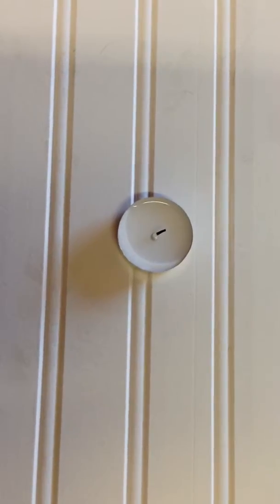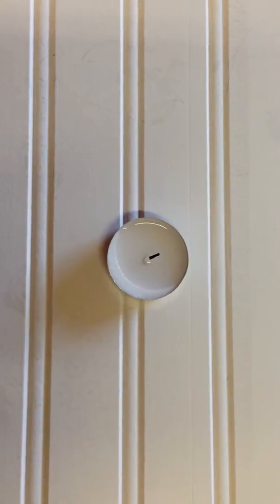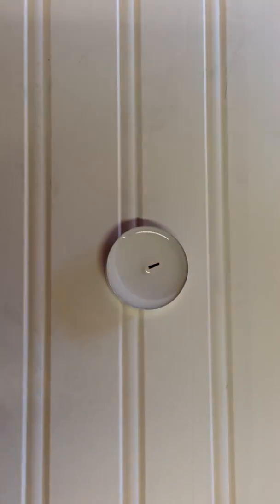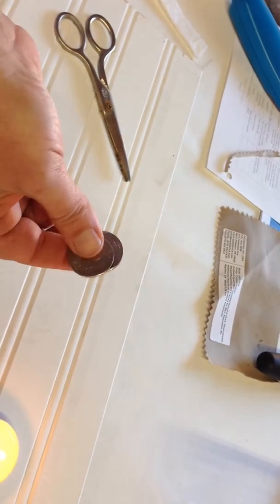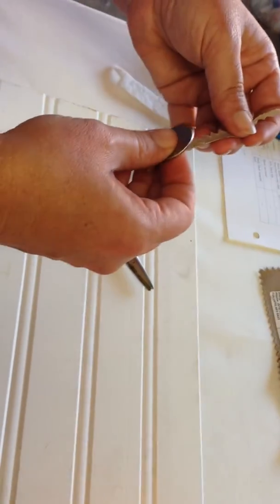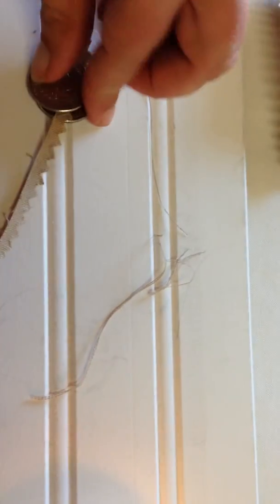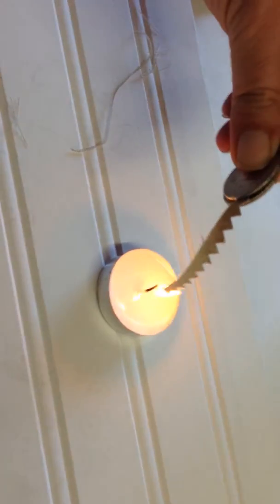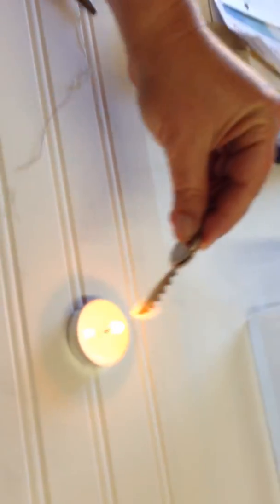Burn Test for Cotton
How to do a burn test to identify cotton/ cellulose fabric.